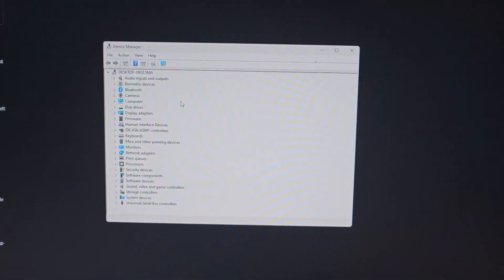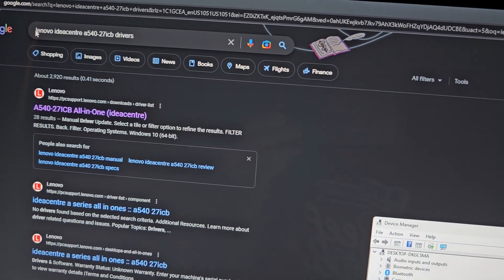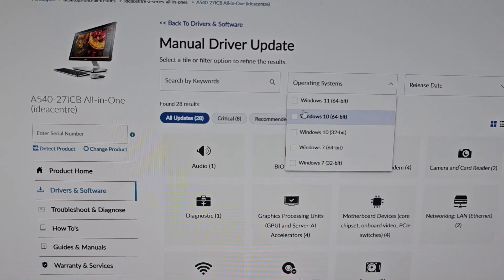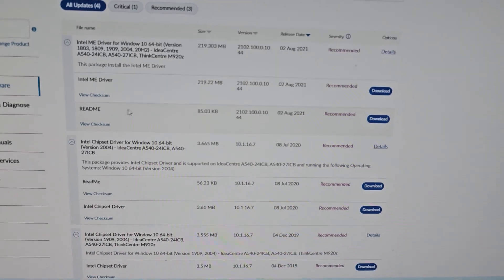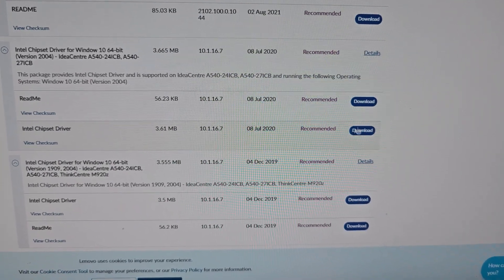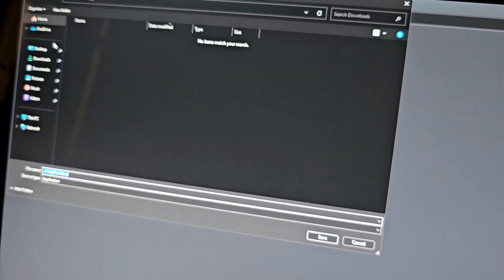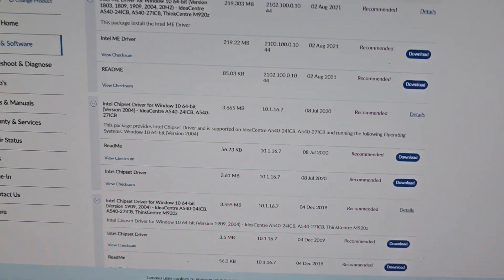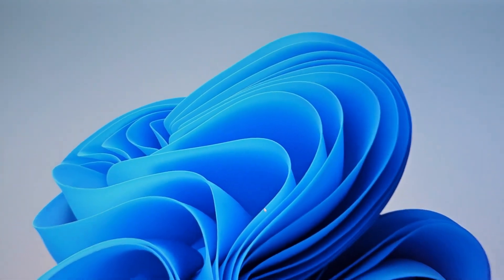Lenovo IdeaCentre A540-27ICB All-In-One Missing Drivers After Clean Windows 11 Install Repair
Repair Fix Tutorial Guide Upgrade Yellow Triangle Exclamation Mark Point

Mail:
It's Binh Repaired
1288 N Hillview Dr.